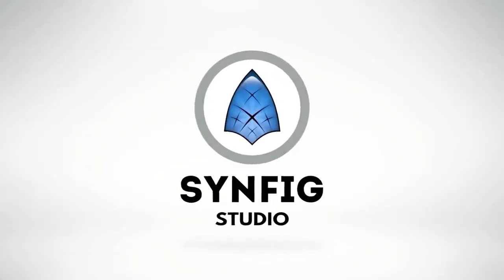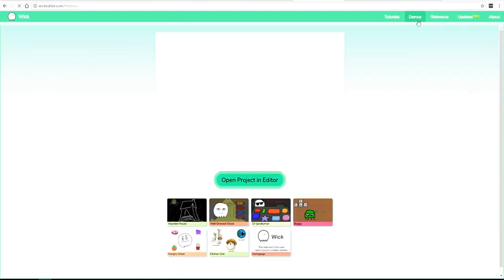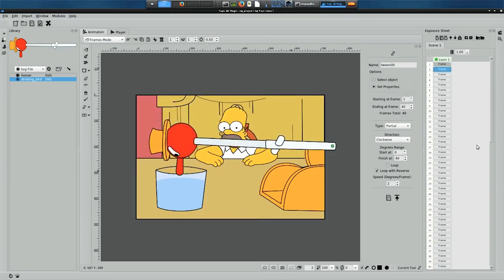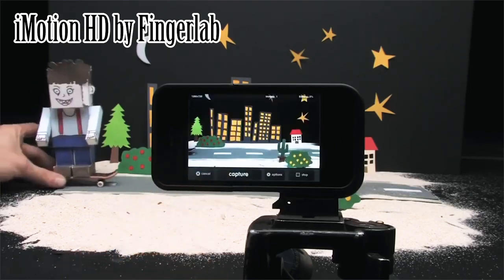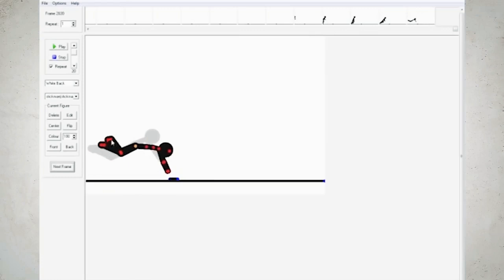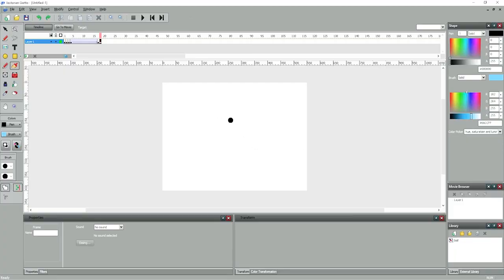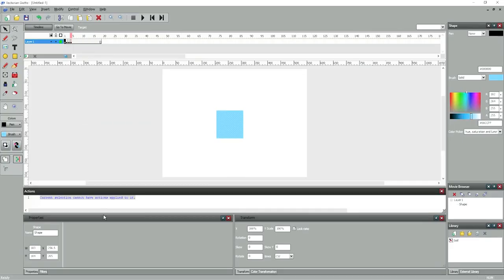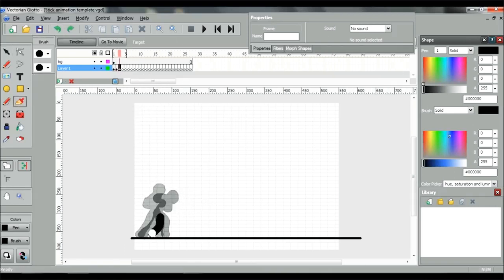Freeware Alternatives to Adobe Flash